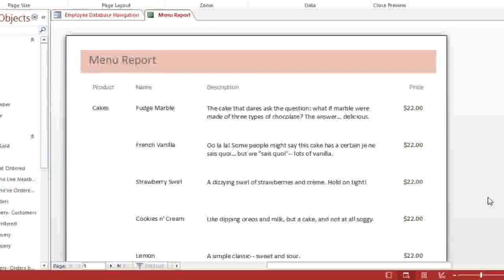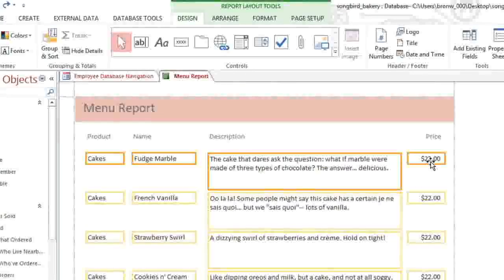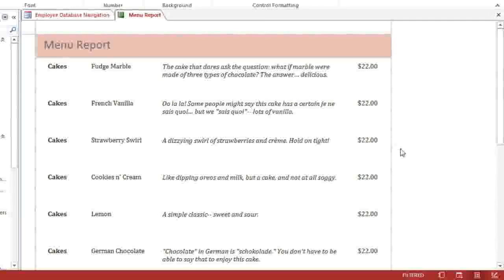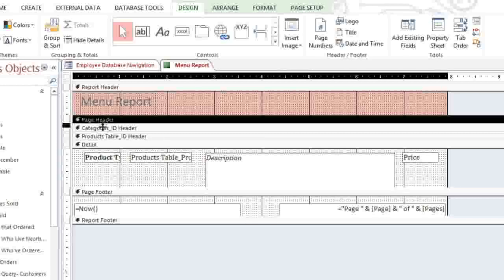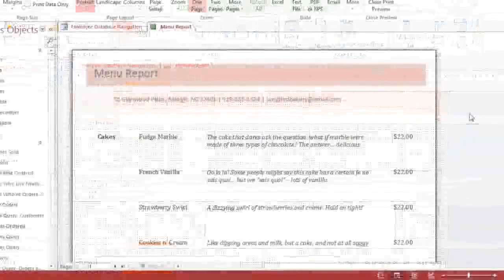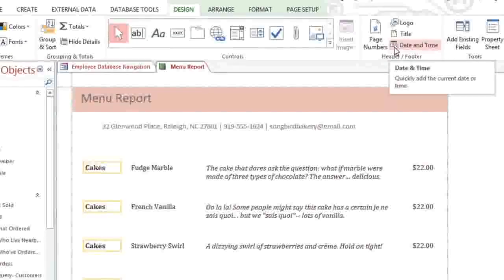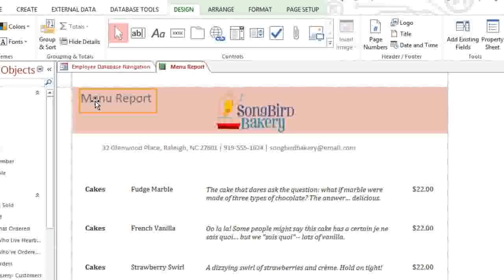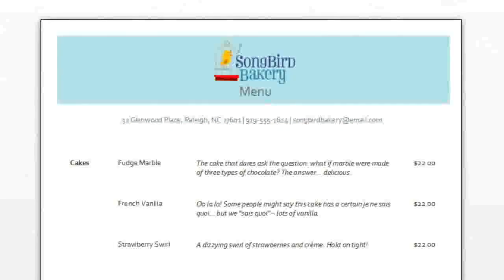MS Access 2013 Lesson 17 Formatting Reports